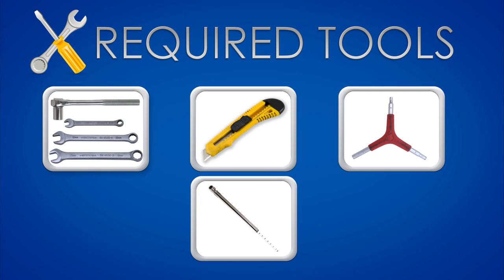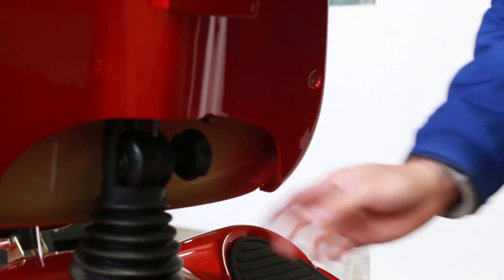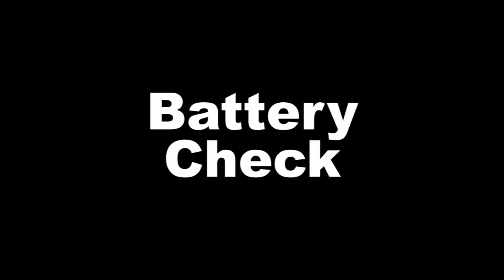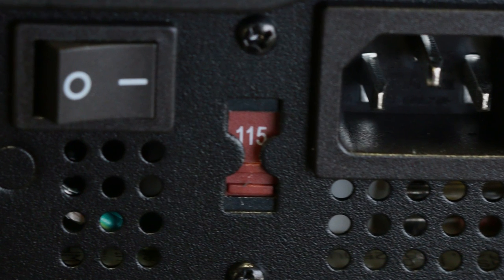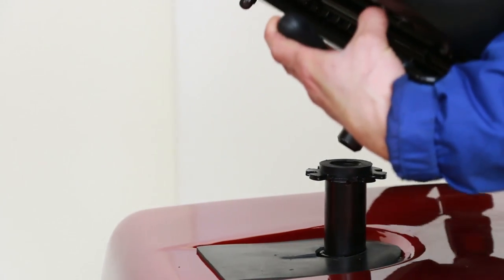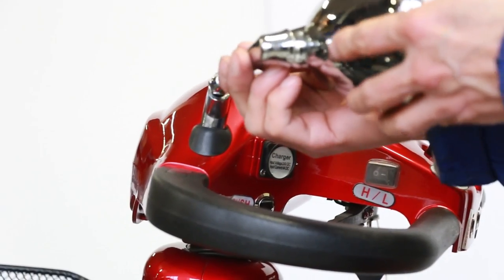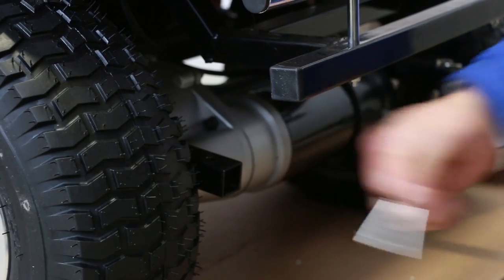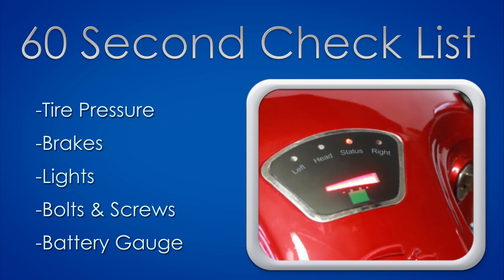Boomerbuggy 5 Assembly